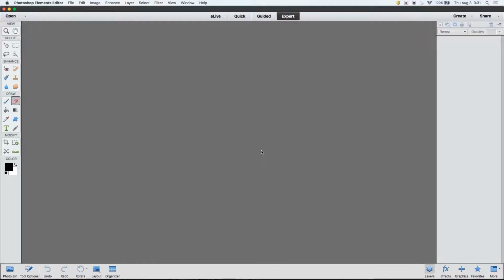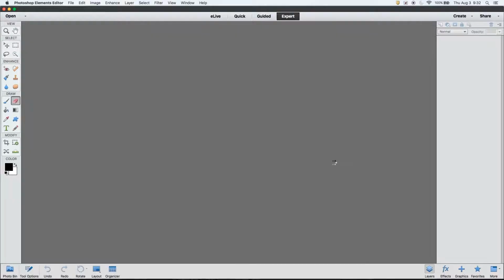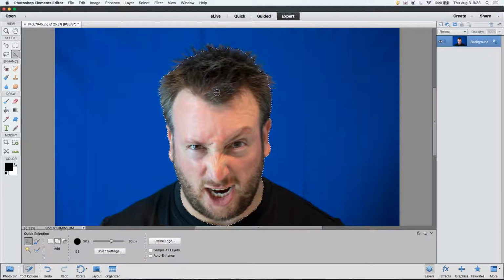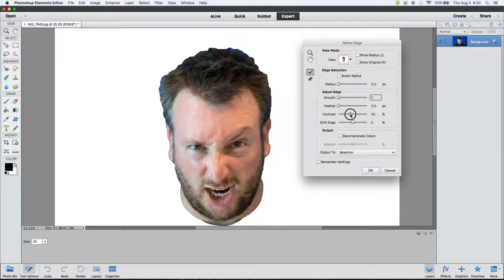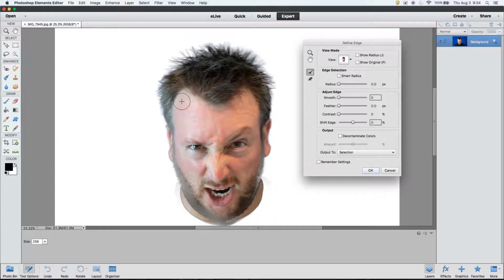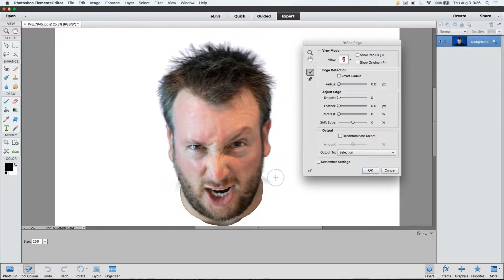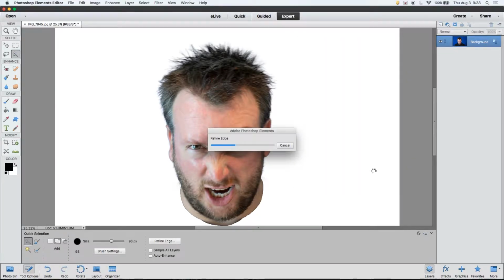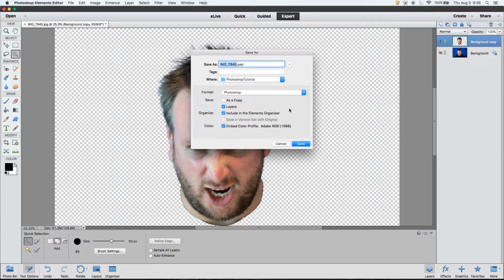Photoshop Elements: Put Your Face on the Hulk - Part 2 of 9 - Selecting the Face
This video goes over how to select one's face from an image in Photoshop and place it on a new layer.  Specifically, it shows how to use the "Quick Selection Tool" and "Refine Edge" to simplify the process.